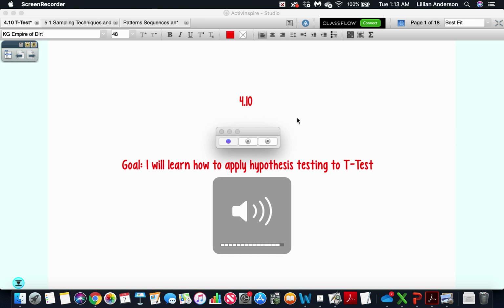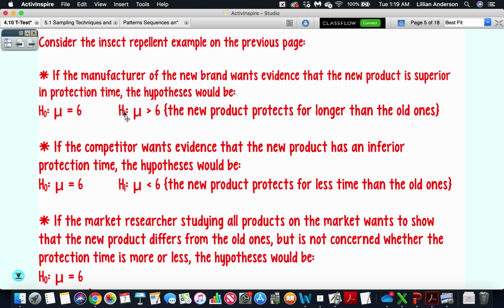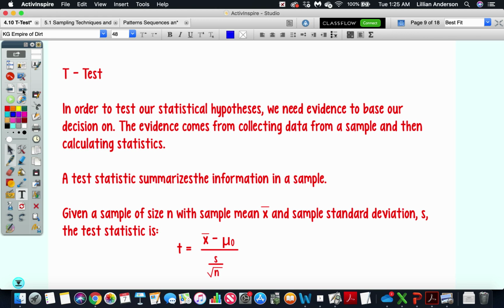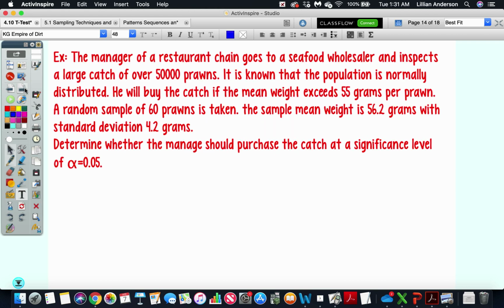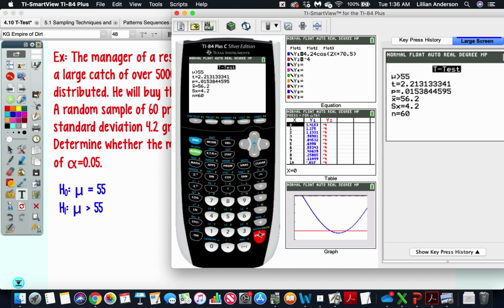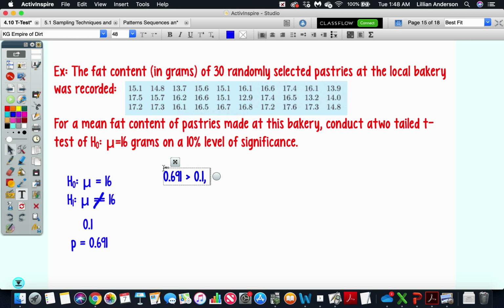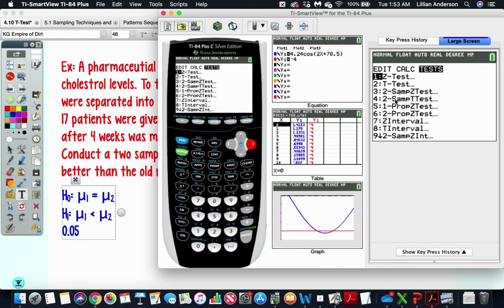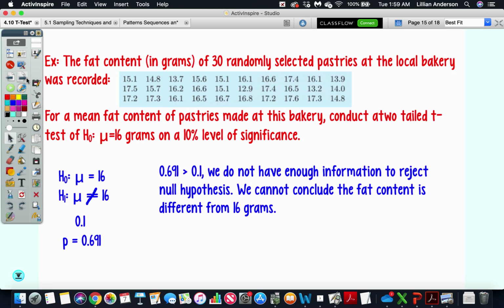4.10 T Test